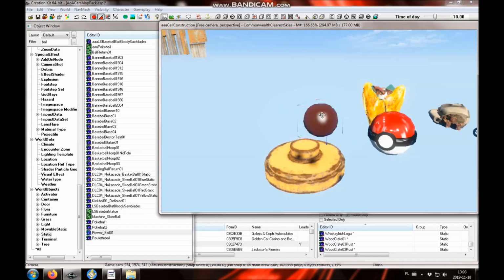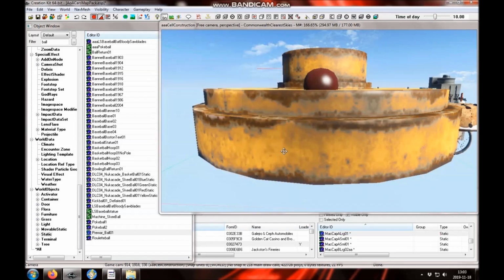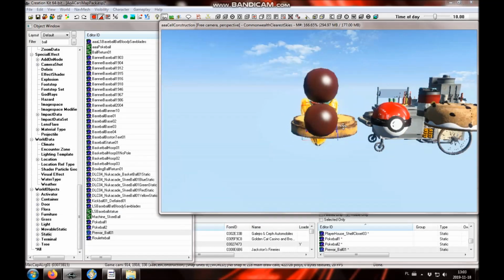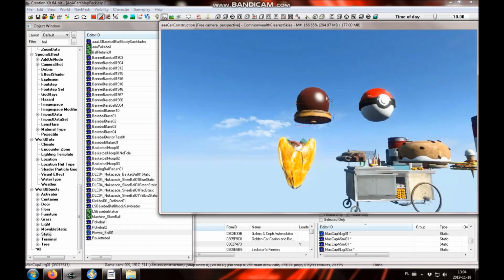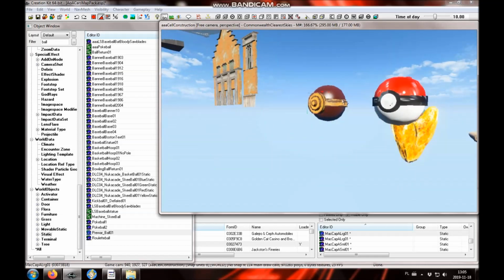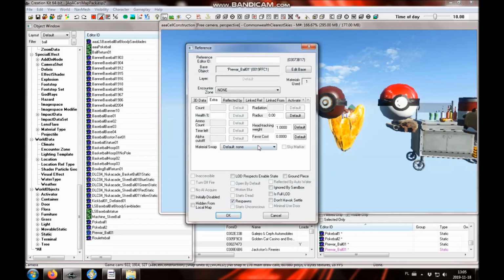Make a Pokeball - Lego Blocking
Instructional Manual for Age of Airships 2 dev team. How to make items using Lego-Blocking.